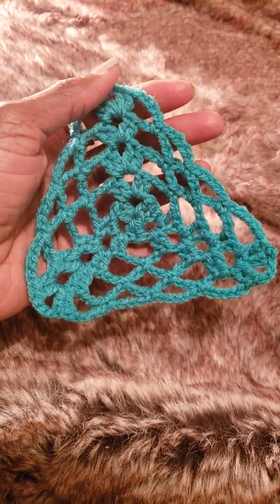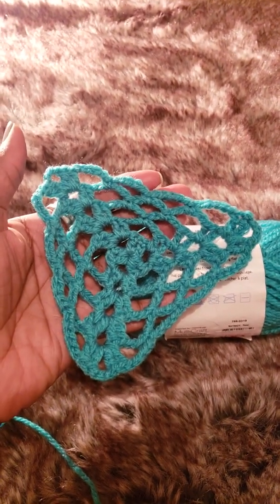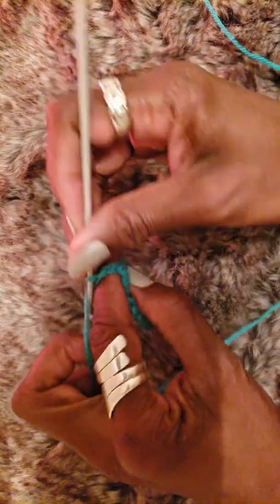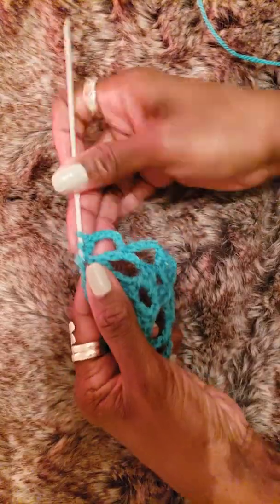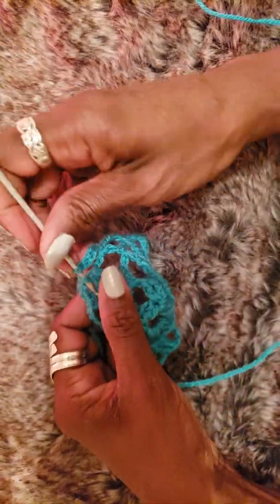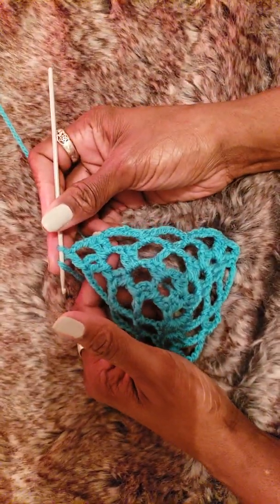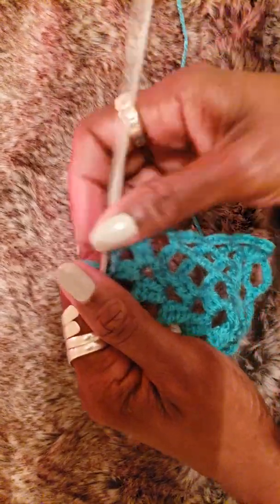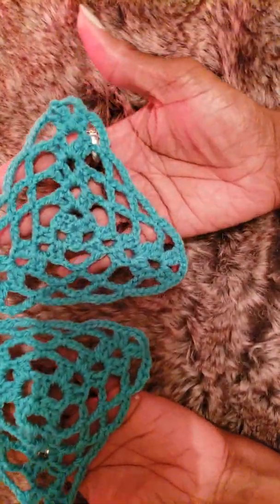How To Crochet Motif Tutorial Easy Must See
In this video I crochet a very Motif,  The Ttutorial is easy enough for a beginner.

Please remember to:
Like the video [Give the video a thumbs up]
Thanks to all my supporters, it's an honor to have you as part of the [Crochet Like Me] family.